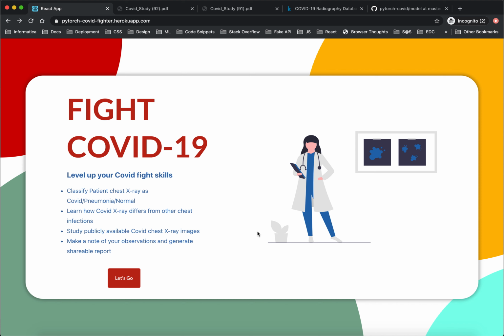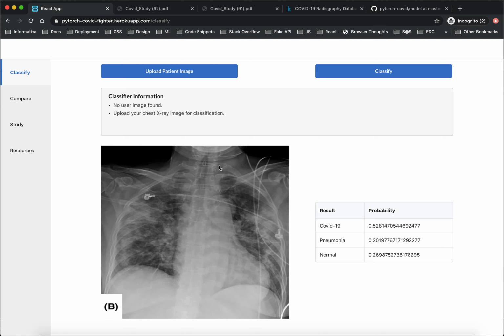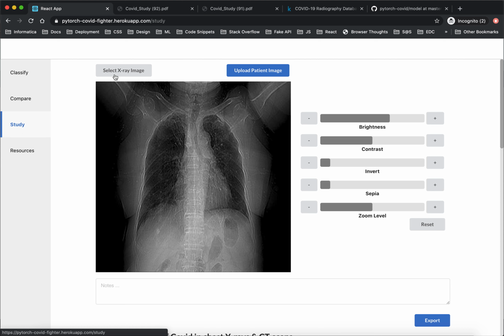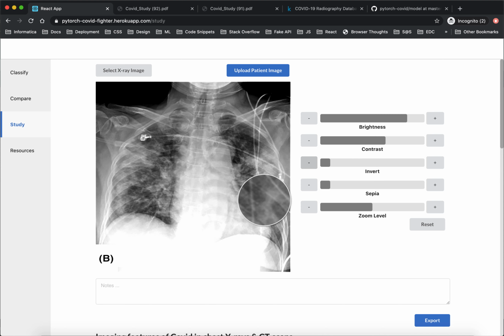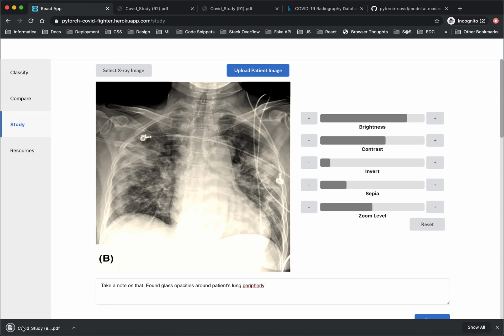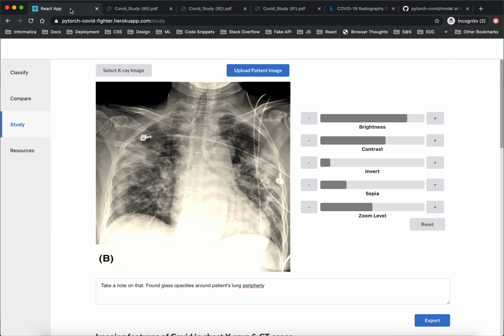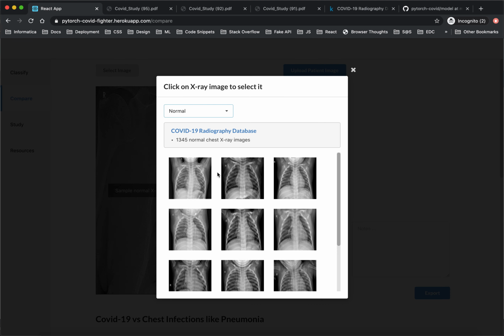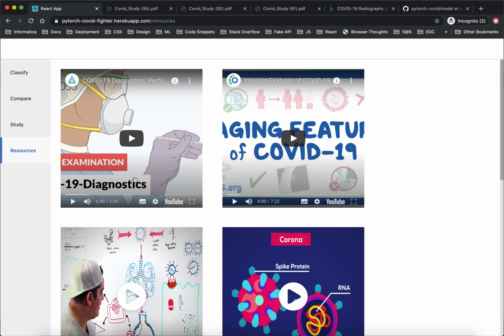Pytorch summer Hackathon 2020 - Covid-19 Fighter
This tool uses pytorch and Image processing to classify and analyse chest x-ray and CT-scan images.